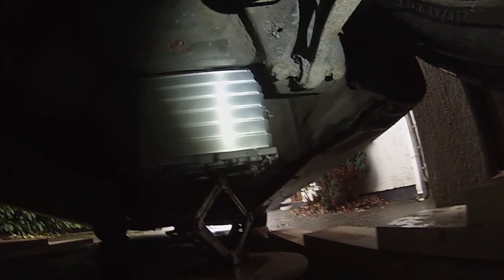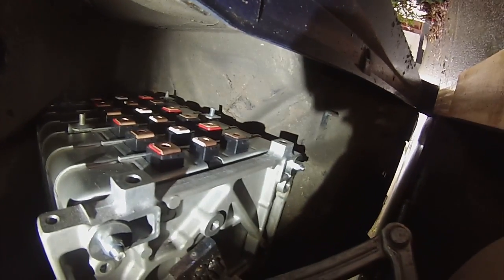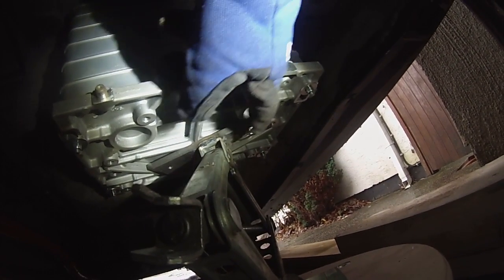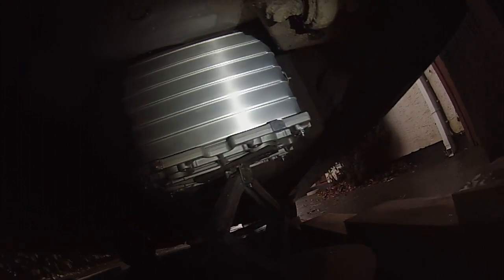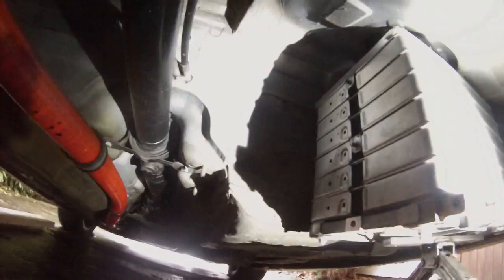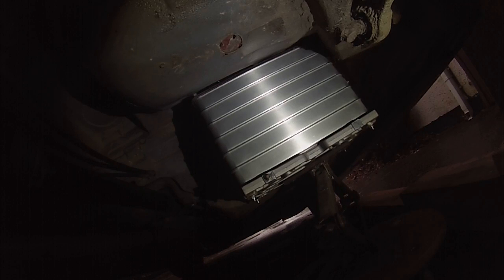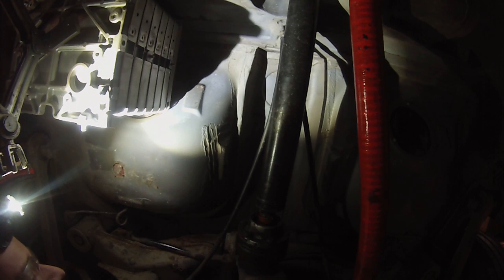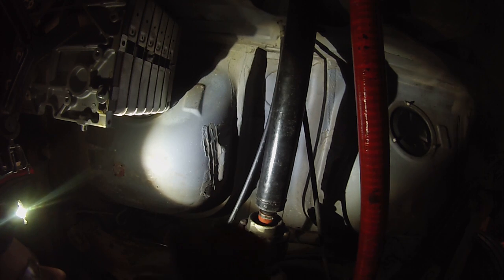BMW E31 840CI EV Conversion 40 : Under Car Cells